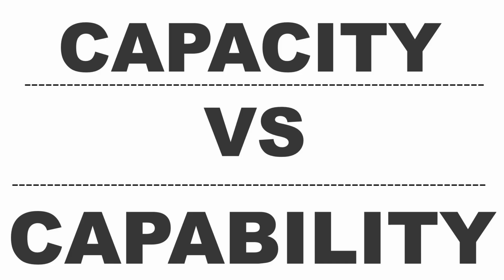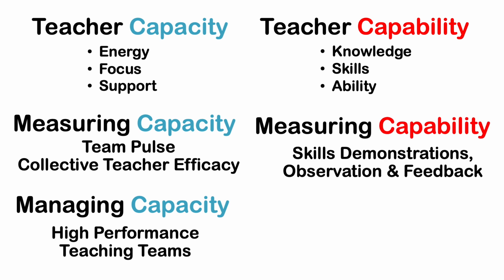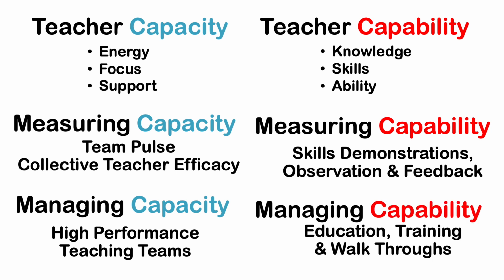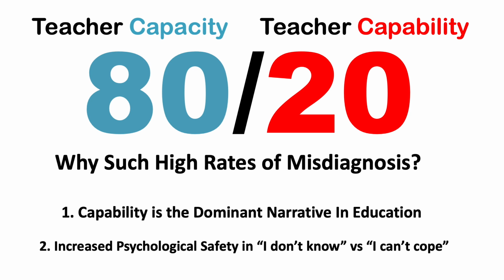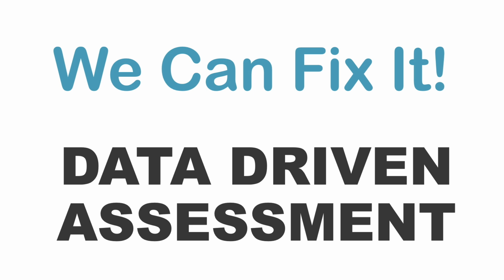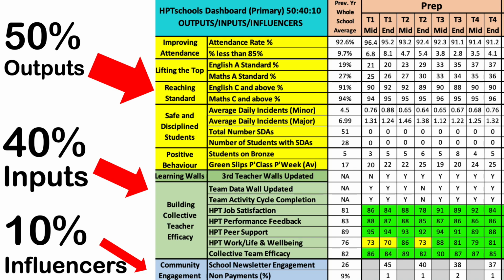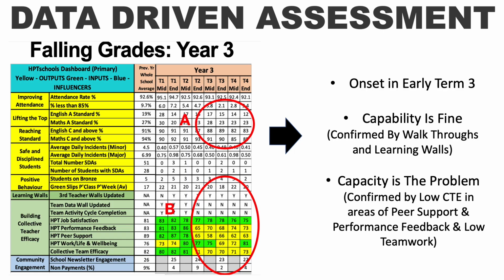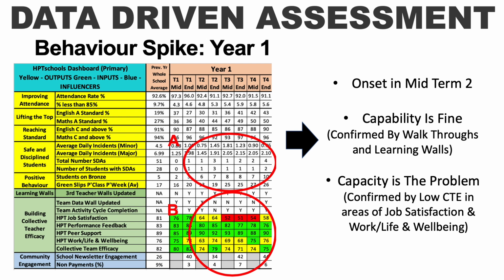CTE: Teacher Capacity Vs Capability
Teacher Capability vs Capacity? Staff Flourish in High Performance Schools when school leaders can correctly diagnose the difference between Capability and Capacity problems in classrooms and support accordingly. The secret to success is making Data Driven Decisions powered by 50:40:10 School Leadership Dashboards. Case studies on behaviour spikes and falling grades are unpacked - enjoy!
Read the full article here: @